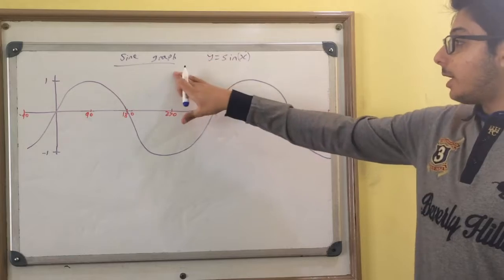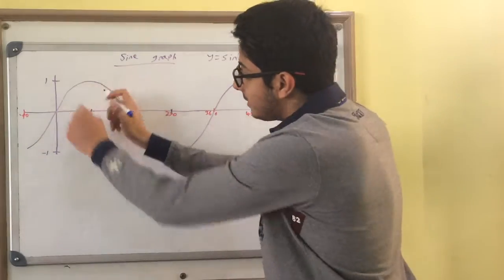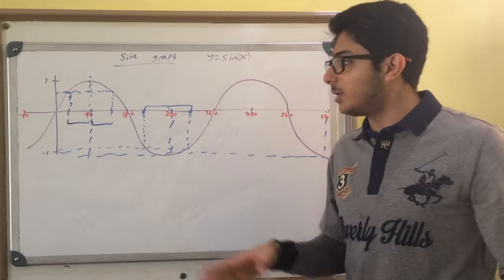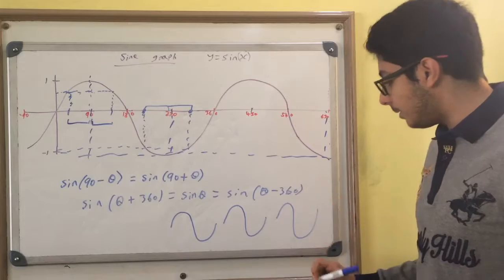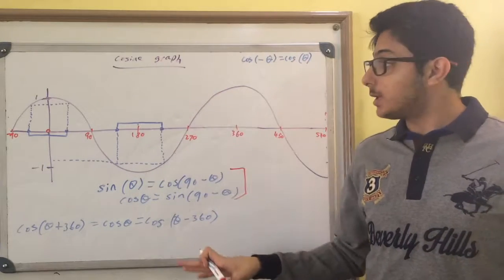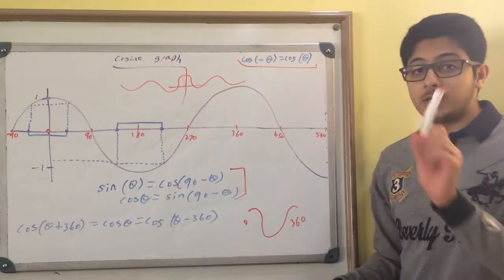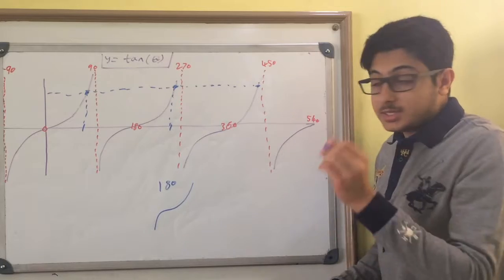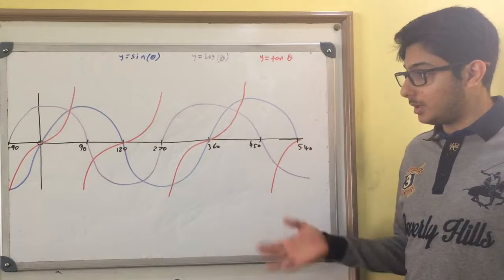Core Mathematics - Trigonometric Graphs